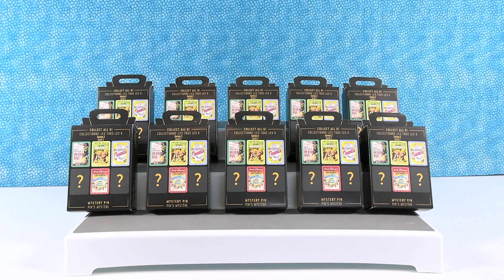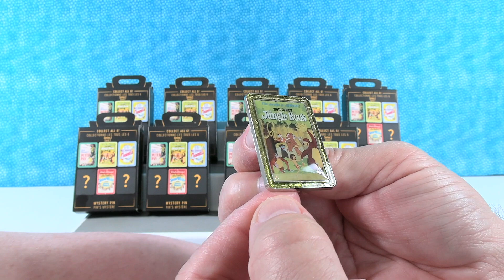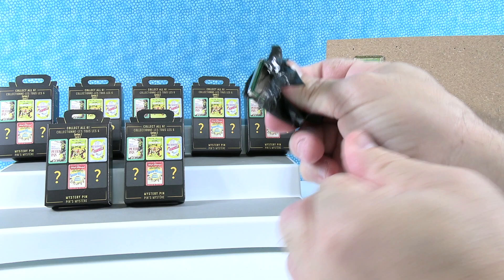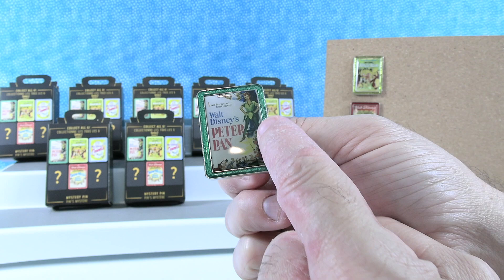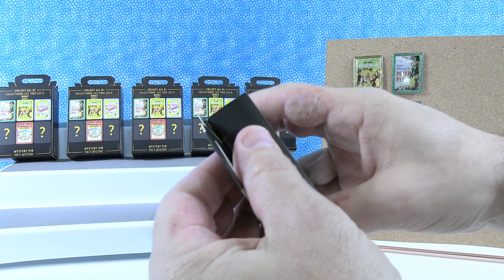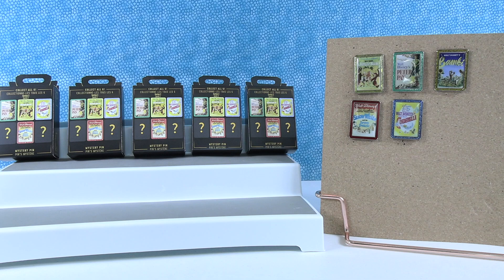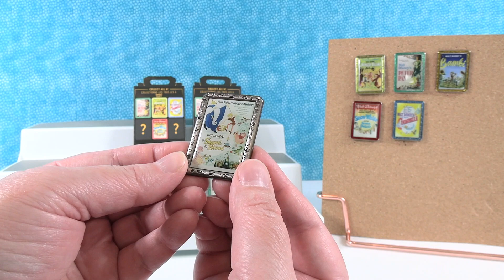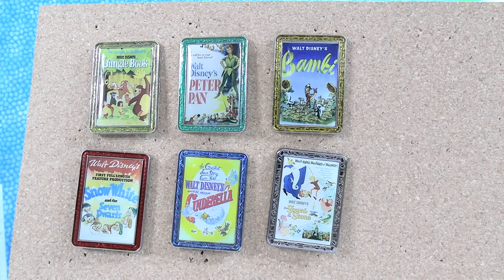Disney Classic Movie Poster Pins Series 2 Blind Box Opening Review | PSToyReviews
If you find something you like make sure to leave a note on your payment and we will send you an autographed business card.